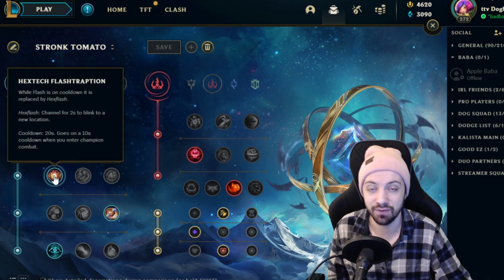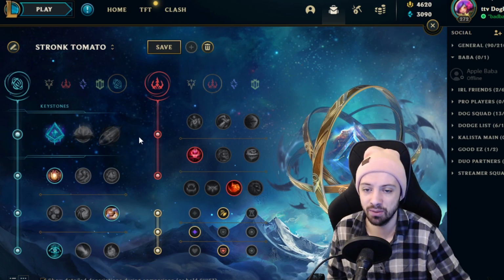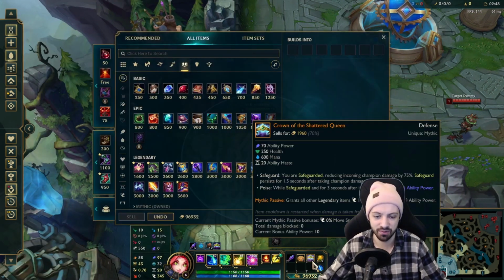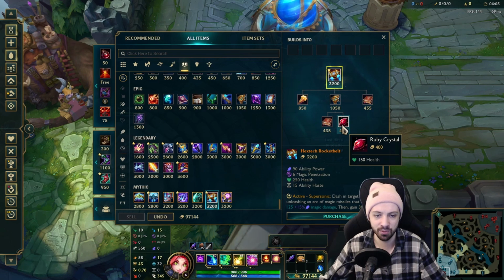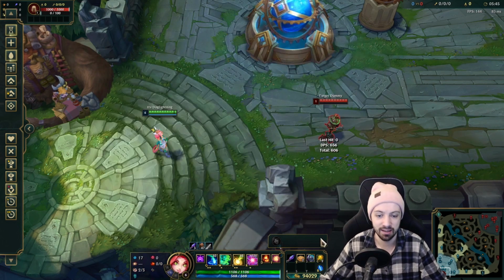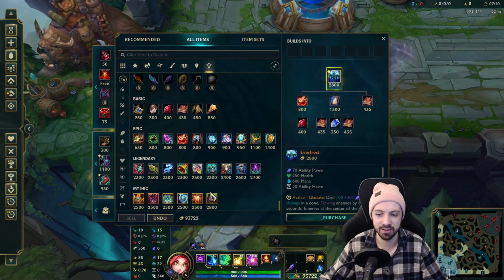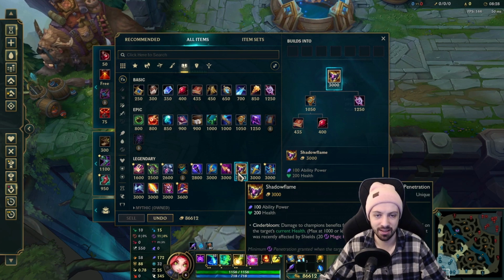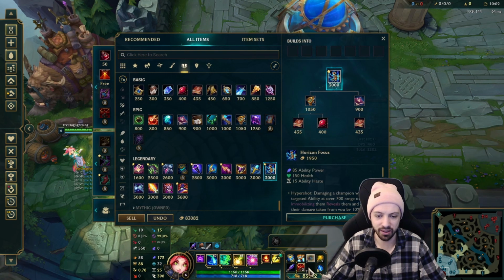The ultimate preseason Neeko guide -- CHALLENGER Support Main